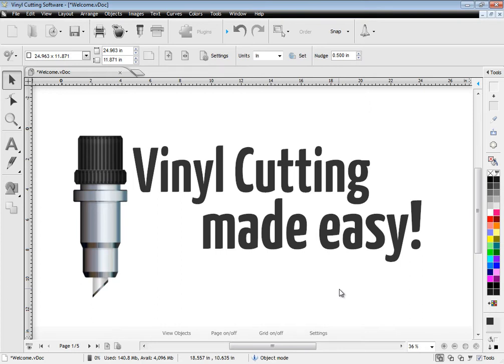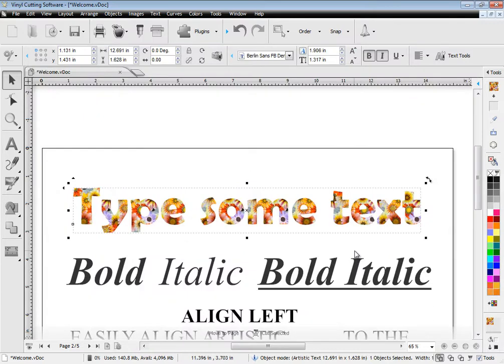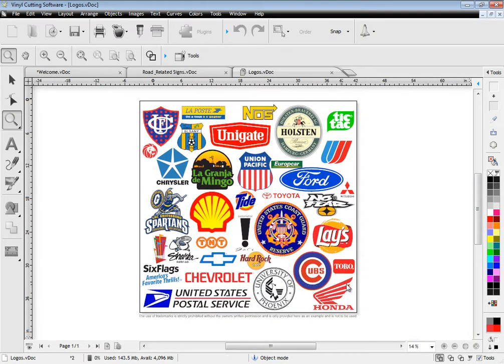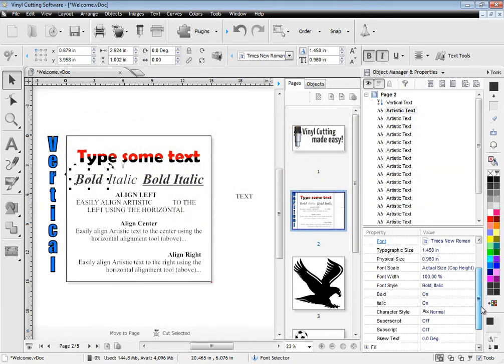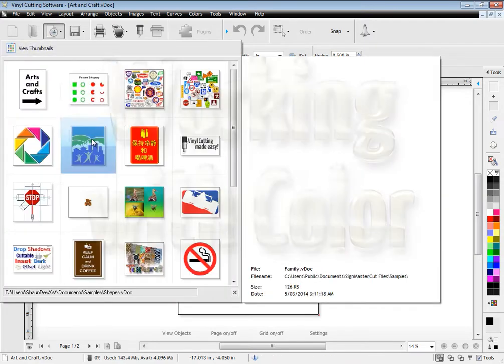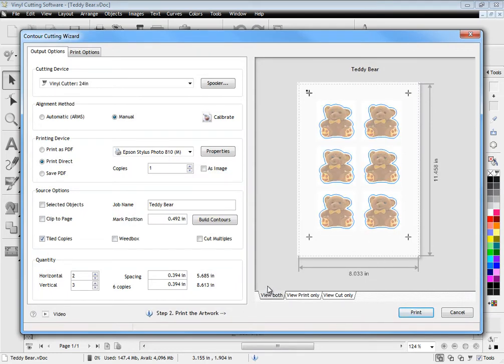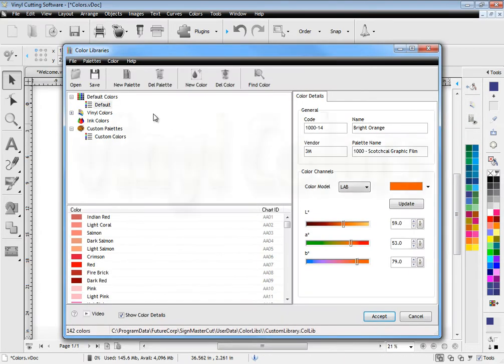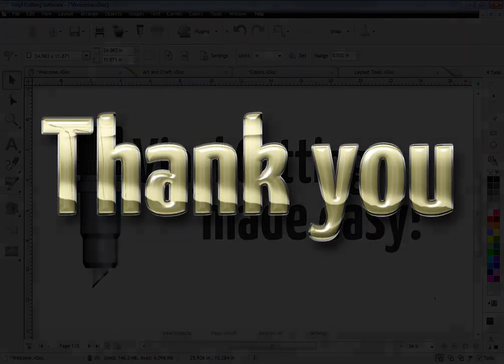How to Use Signmaster Cut Of Cutting Plotter?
1. learn to Set Pattern for Cutting Sticker
2.Suitable for Vinyl Graph Plotter
3.Signmaster Software Operation
We Could Share More Teaching Video.